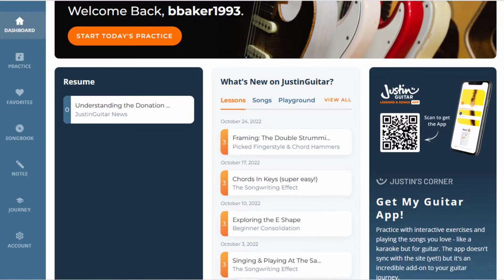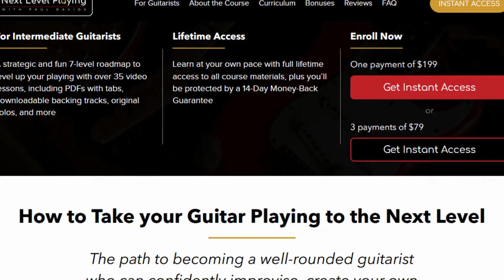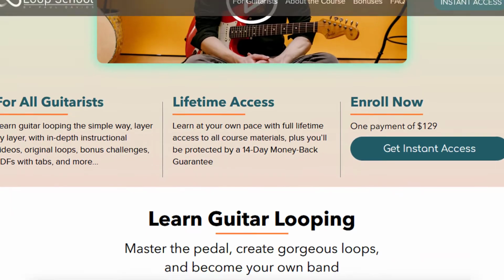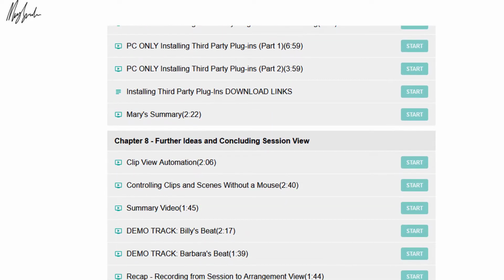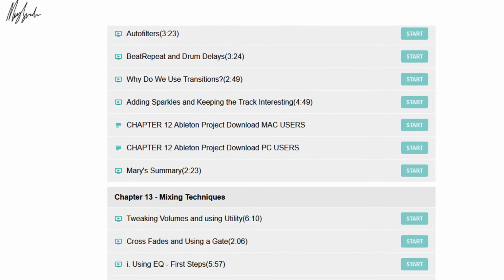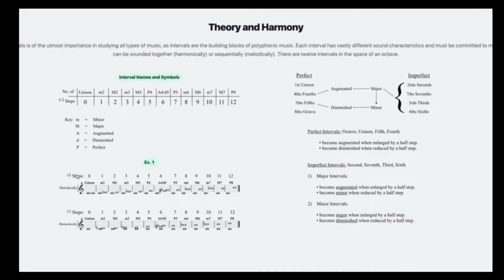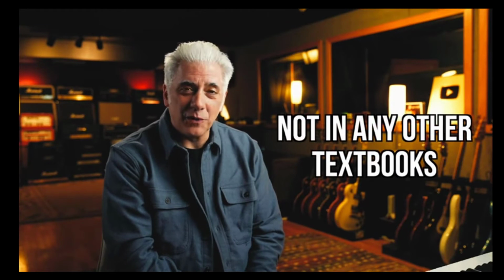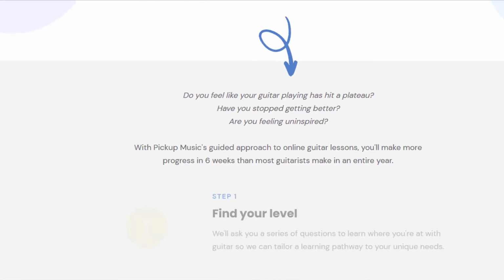5 Online resources for learning guitar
Hi Folks!

Hope you're doing well! I'm back with a new vlog, and this one is for anyone learning guitar. In this video, I go over 5 resources you can use to learn guitar online.

The guitar courses and online resources will help you to advance in your playing and make you a better guitar player. In each case, I cover my experience of using the resources, who they are best suited to, and the cost (where applicable).

Here are the amazon links for the books I mentioned in the video (at 02:36):

Beginner guitar course

Intermediate guitar course:

3. 06:09 - Mary Spender's music courses (w. Rachel K Collier)

5. 12:09 - Pickup Music

Thanks for all your support! Happy playing!

Thanks
Blake

I'm now on twitch too, and streaming every week, you can come and join me here: